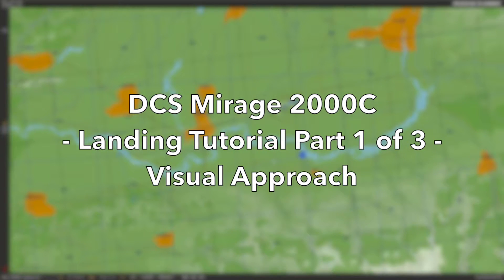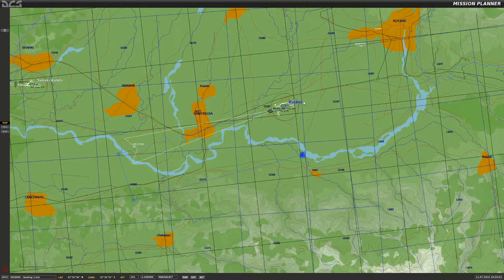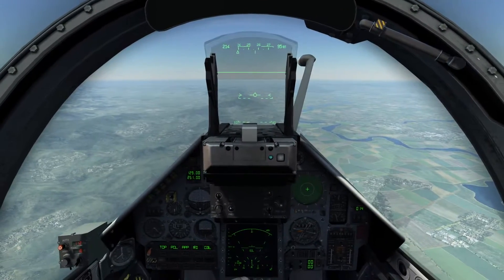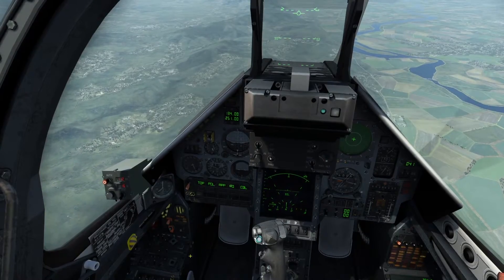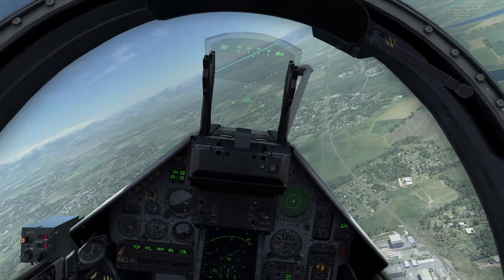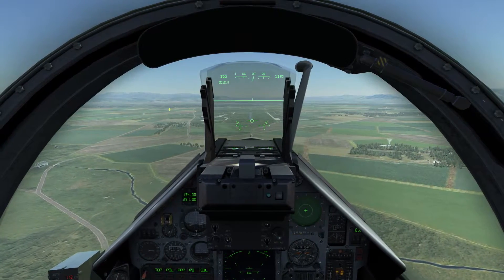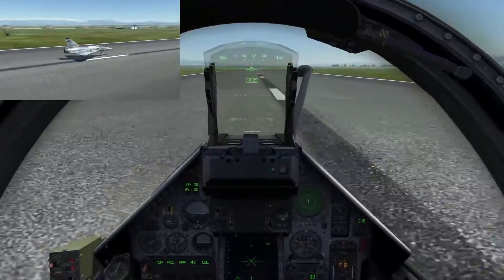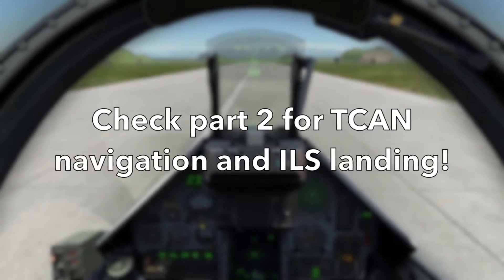DCS Mirage 2000C - Landing Tutorial 1/3 - Visual Approach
In this first segment we look at the basics of landing the Mirage 2000C from Razbam using a visual approach.

Part 2 covers landing in cloudy weather using the ILS.
Part 3 covers zero visibility landing using the projected runway on the HUD.